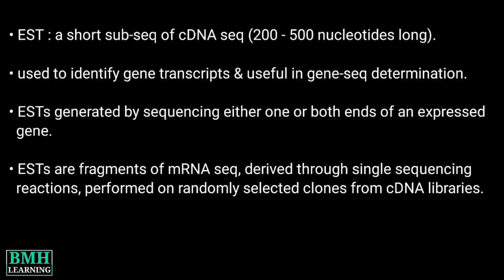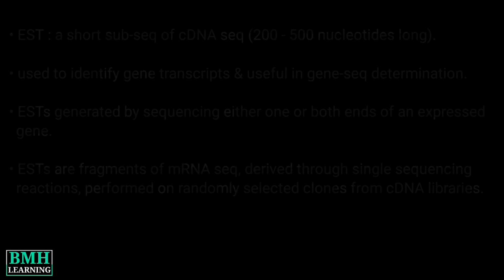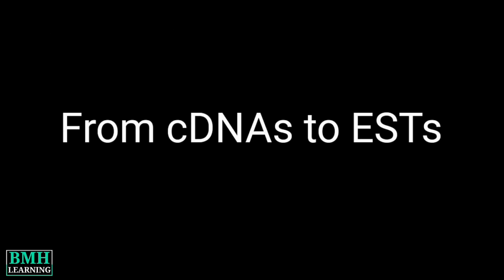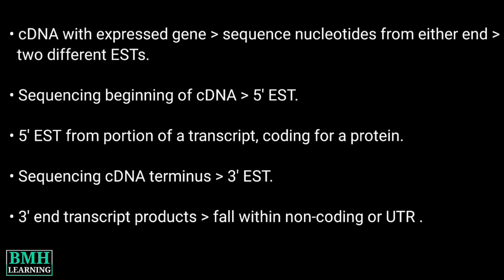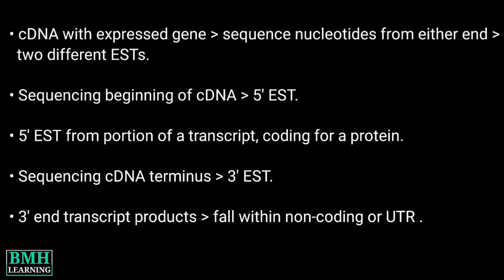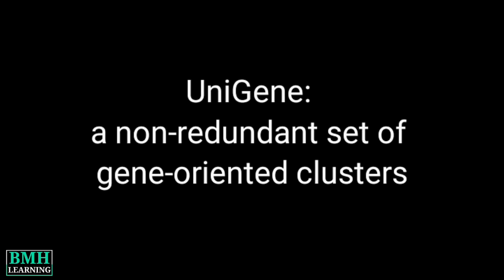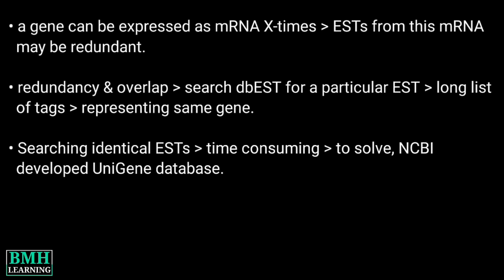Expressed Sequence Tags | EST